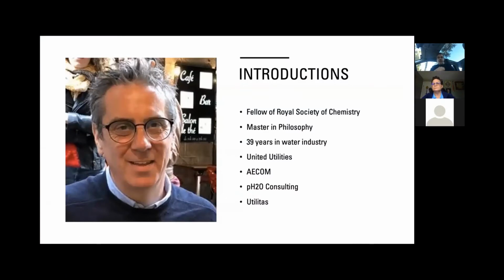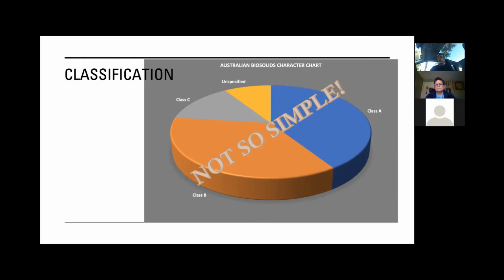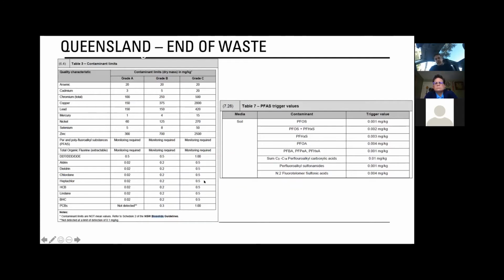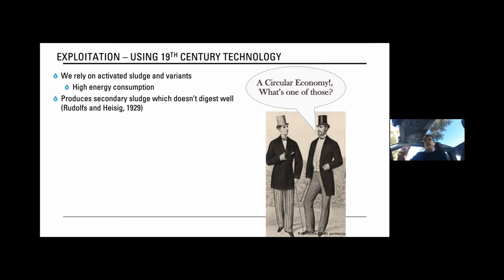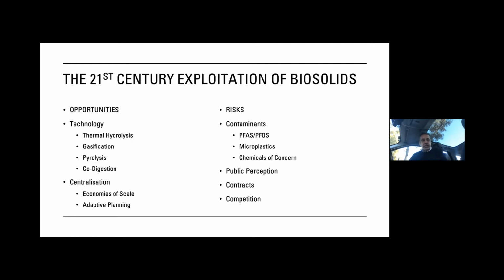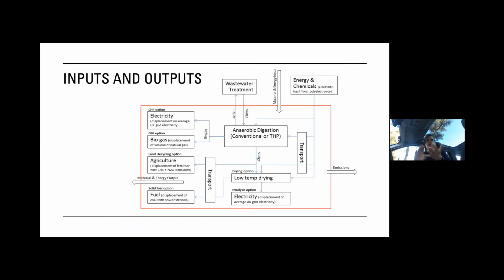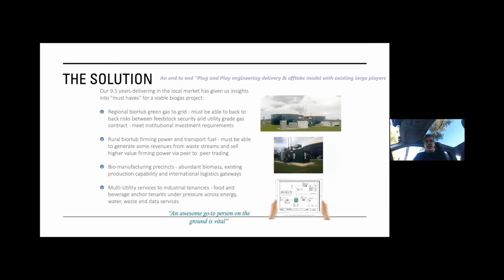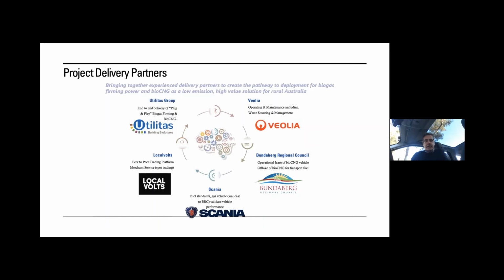Webinar on Australia Biosolids Management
Presented by Peter Hillis of pH2O Consulting from Melbourne, Australia.